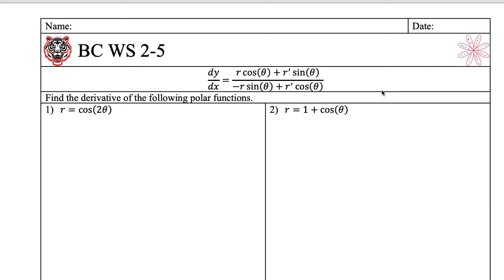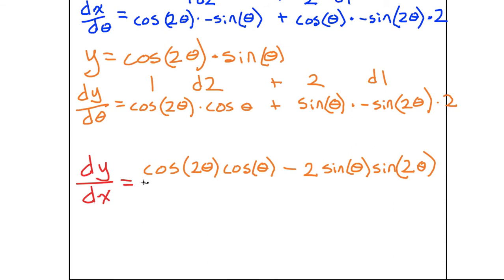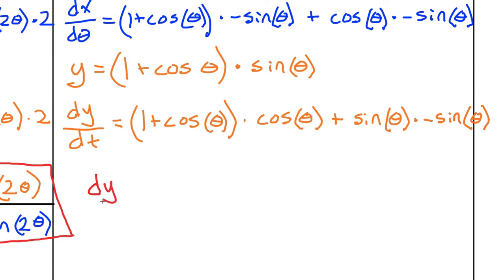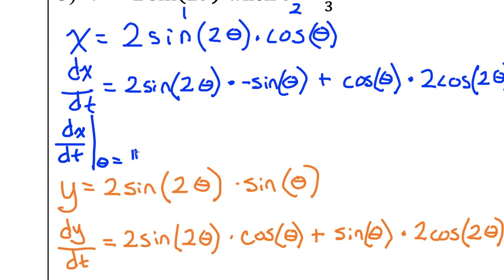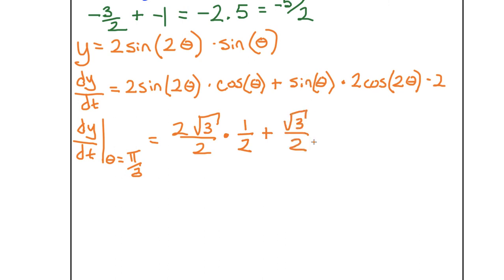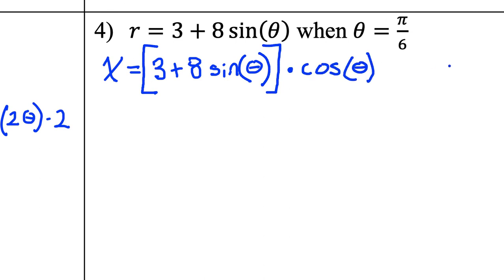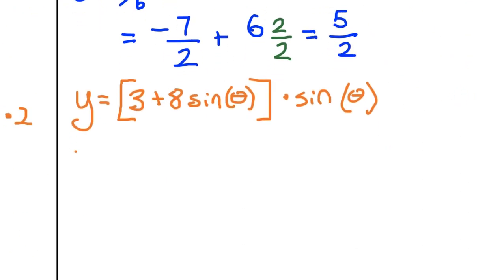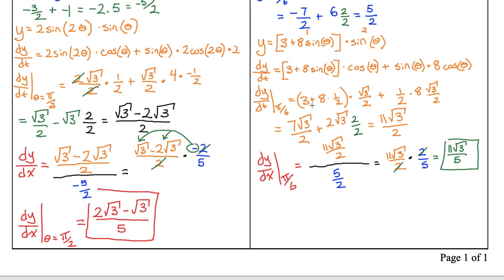AP Calculus BC WS 2-5